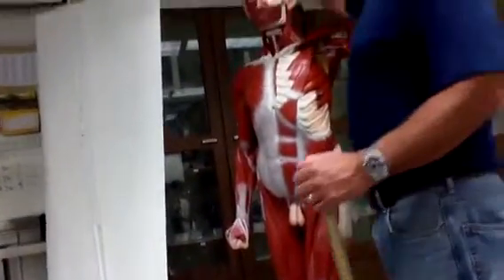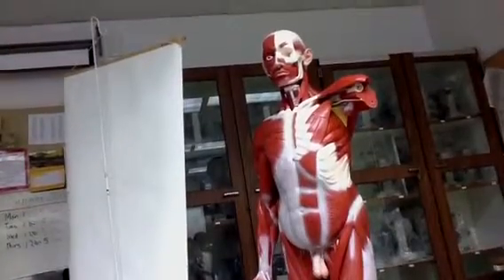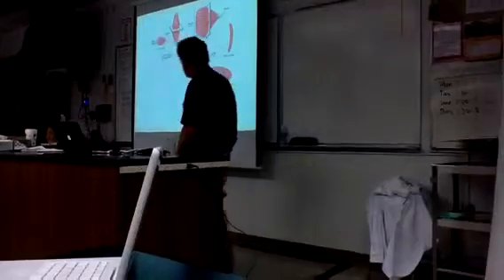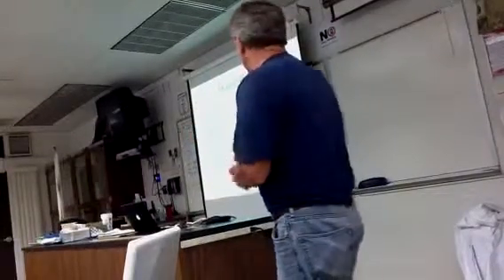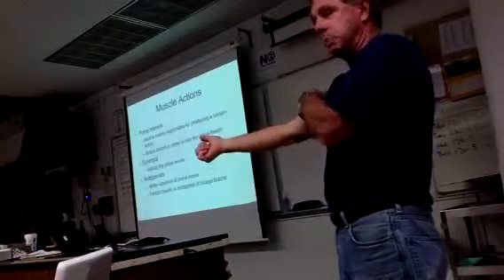Lecture (July 13)-4